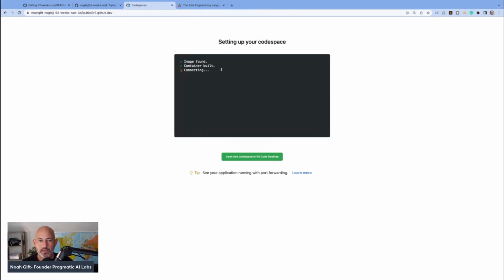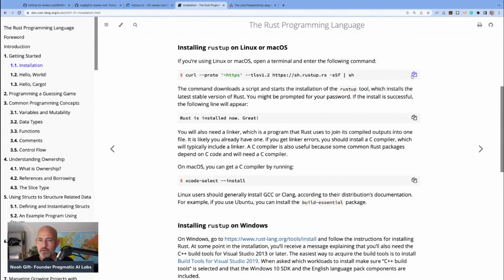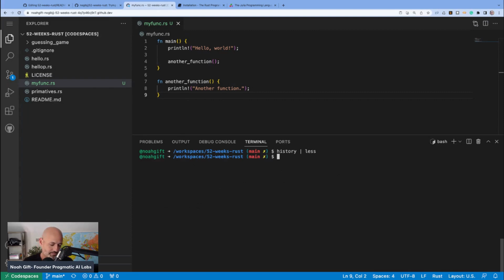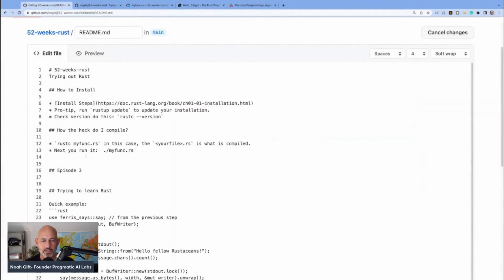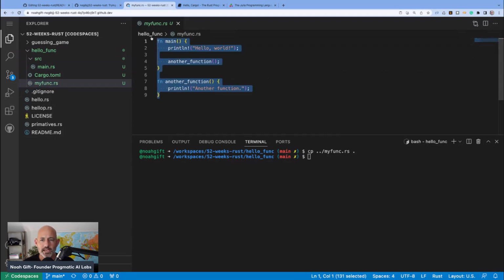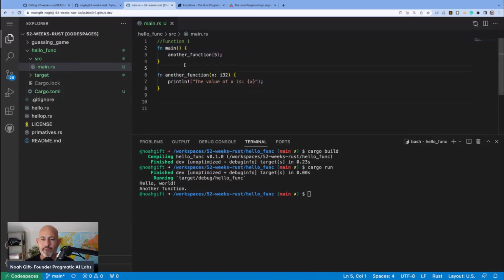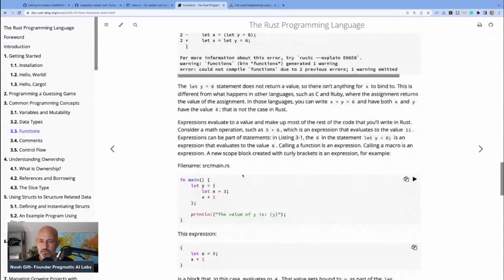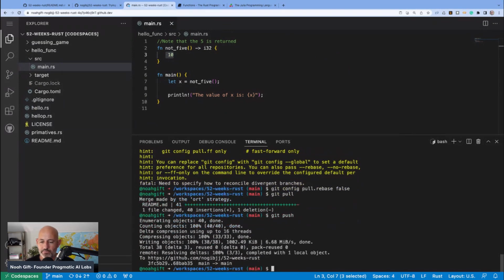52 Weeks Rust Ep 3 Functions 52 Weeks of Rust